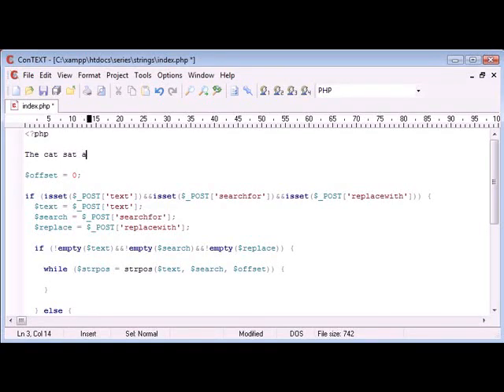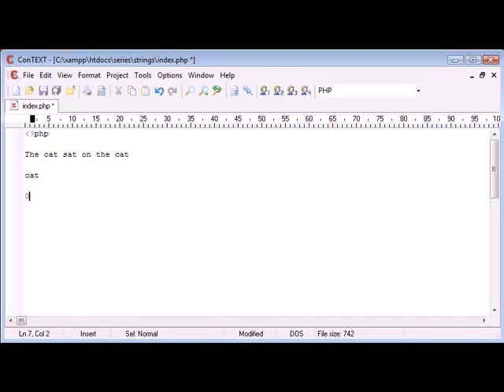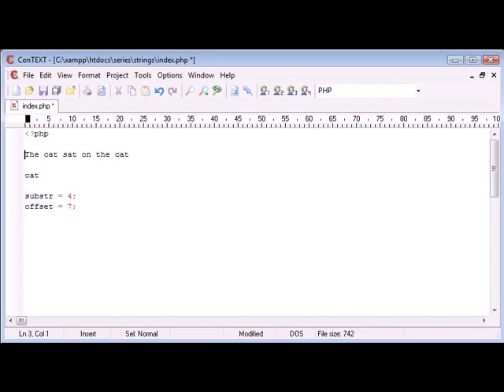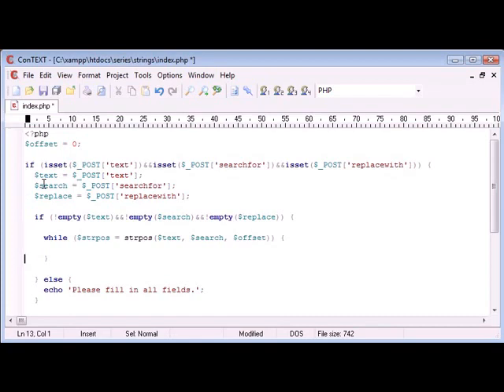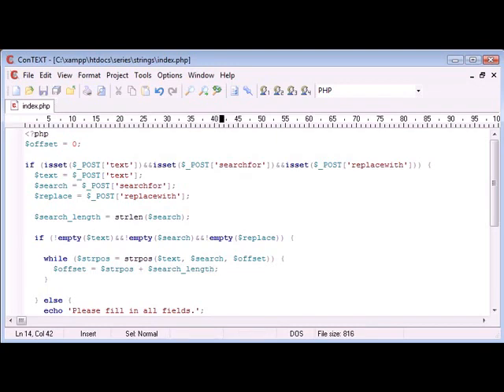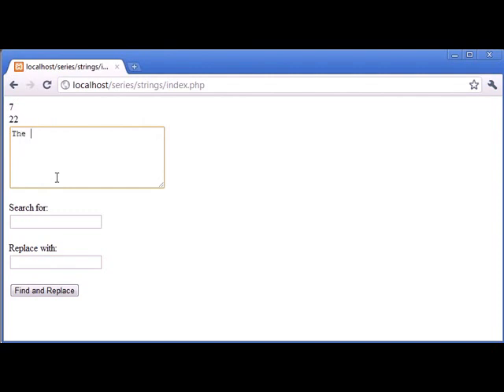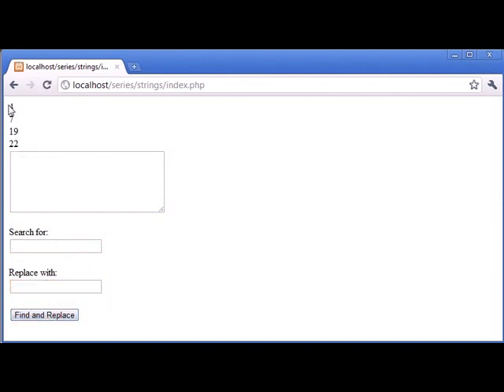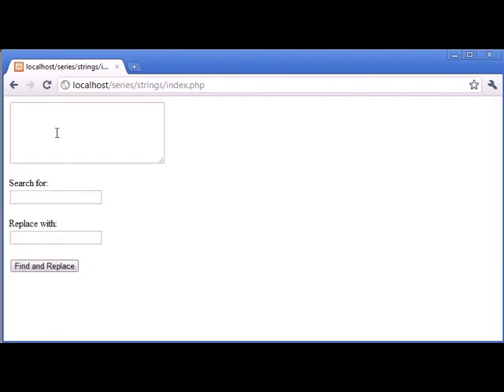Beginner PHP Tutorial 56 Creating a Find and Replace Application Pa computer tips and triks pro